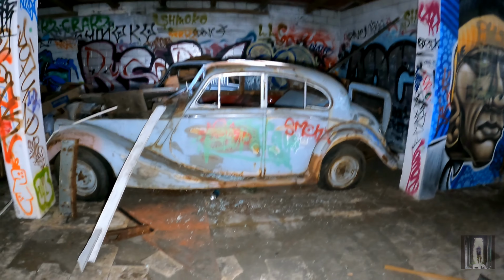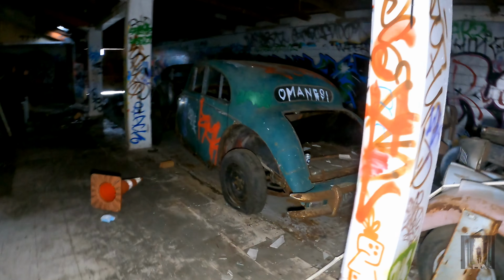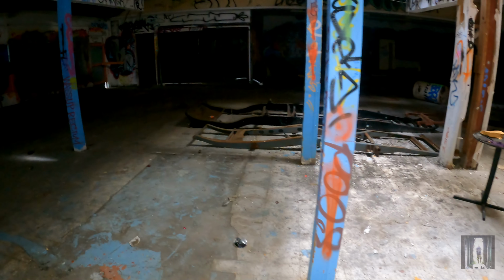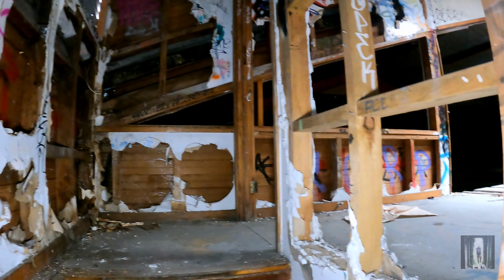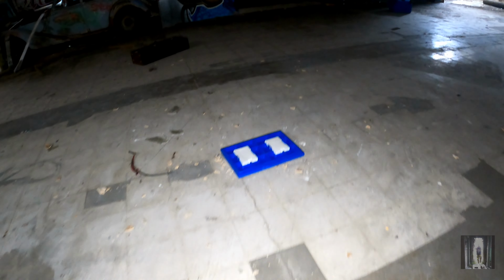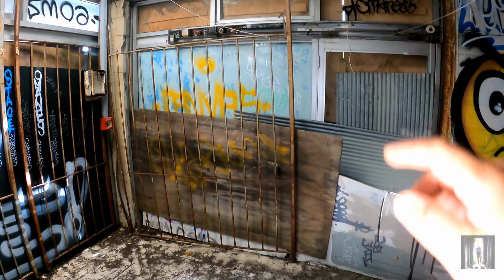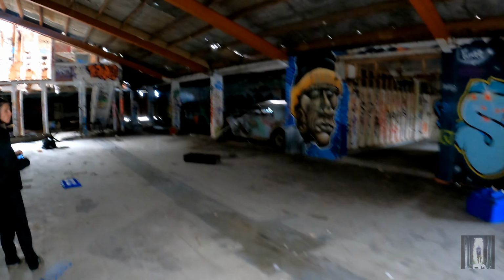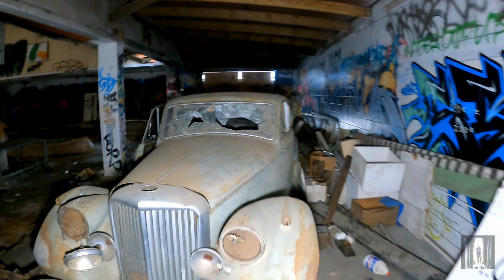Abandoned Workshop With Classic Cars